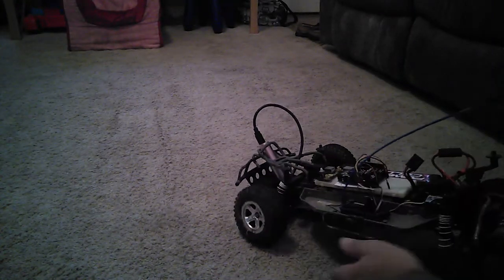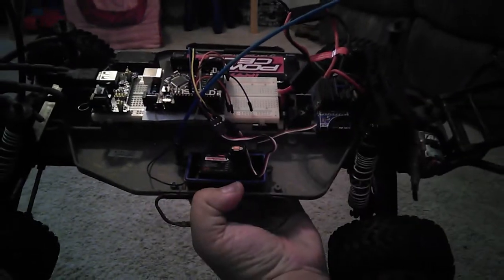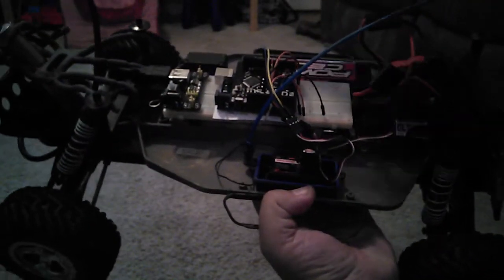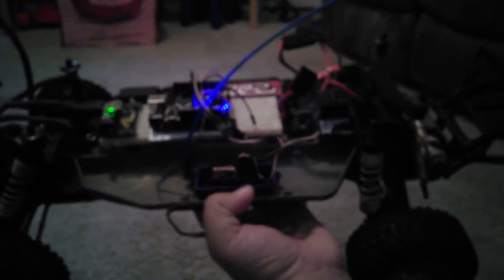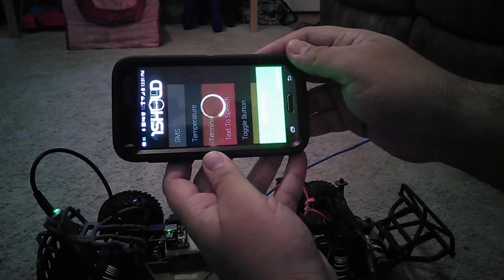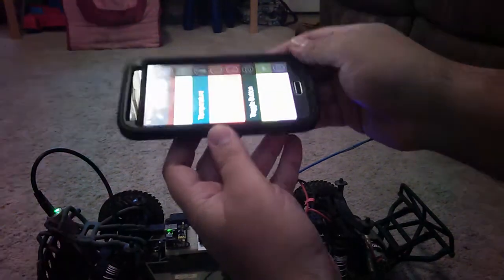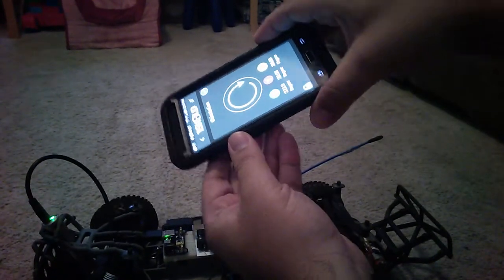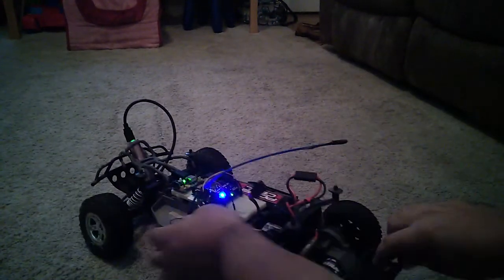Traxxas Slash ( R/C Truck ) with Arduino and 1Sheeld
Using an Arduino with the 1Sheed to control my Traxxas Slash.